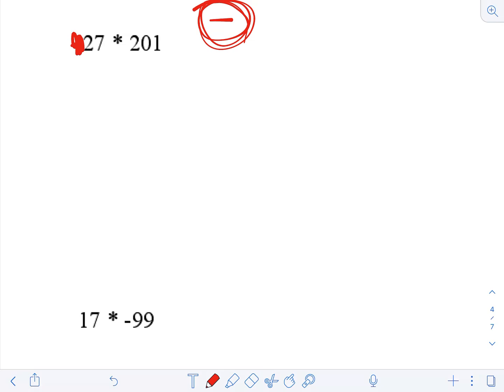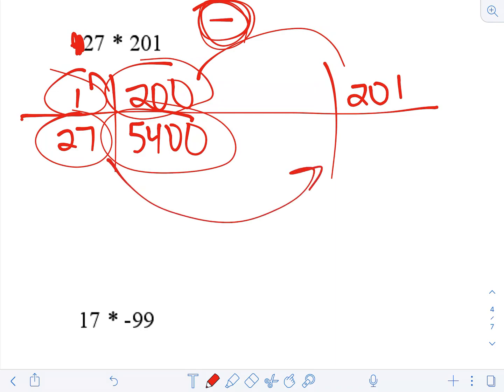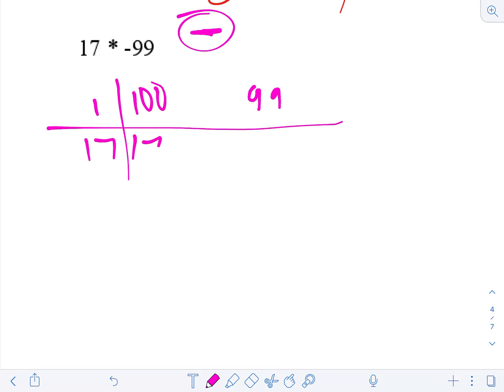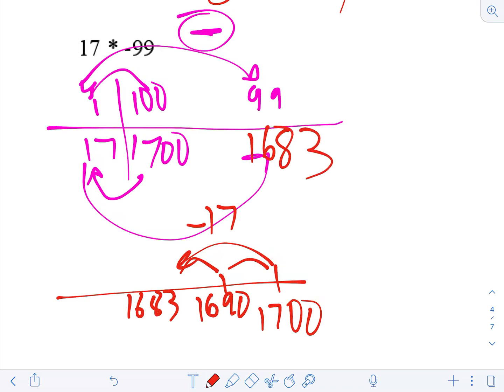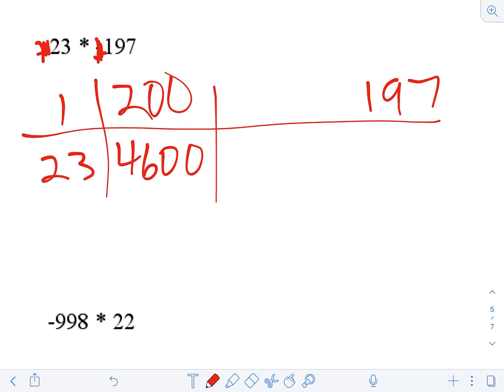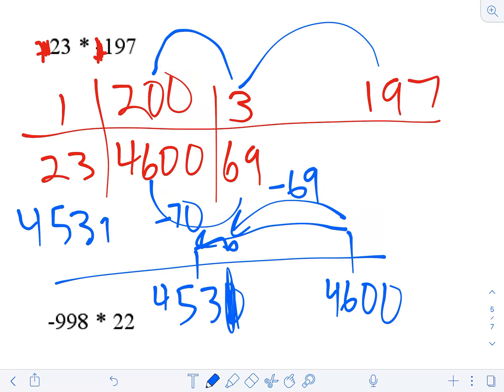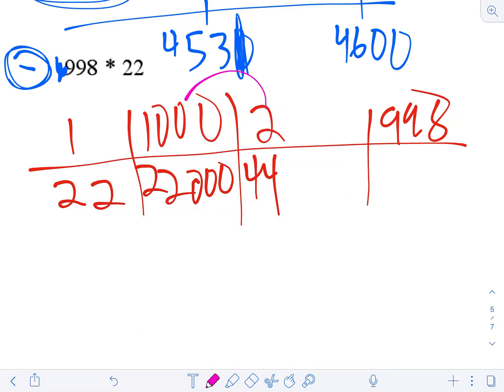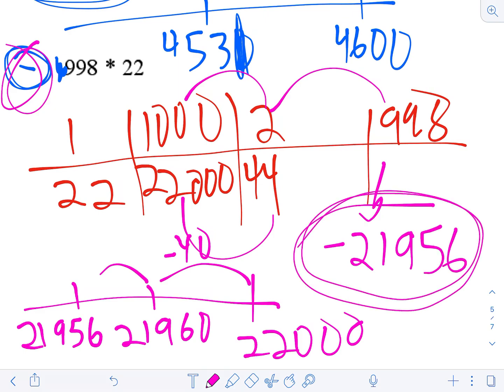Integer - mult - 2 large (100s)